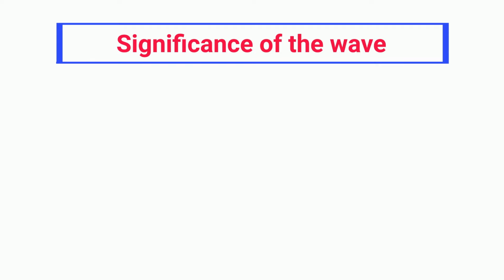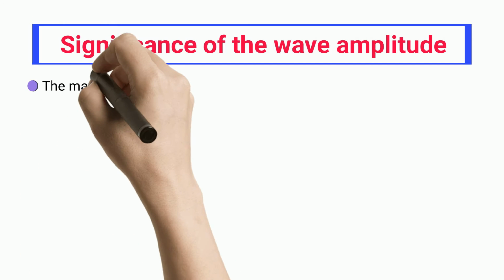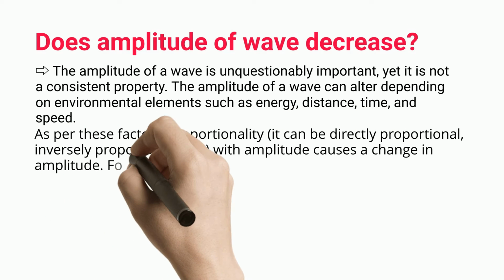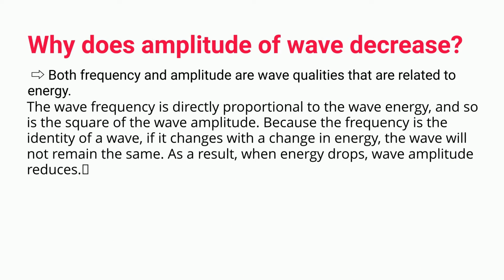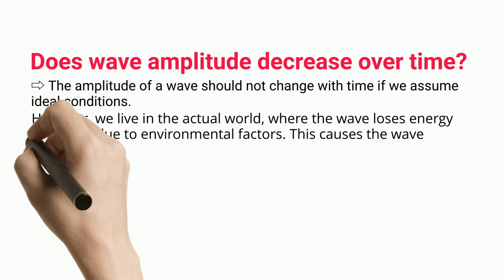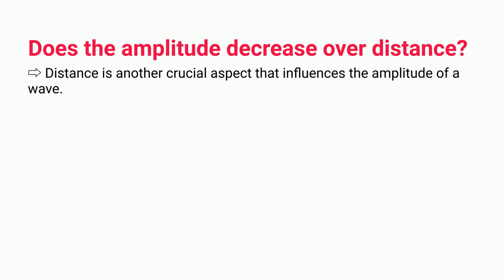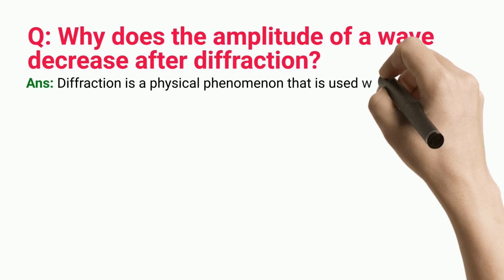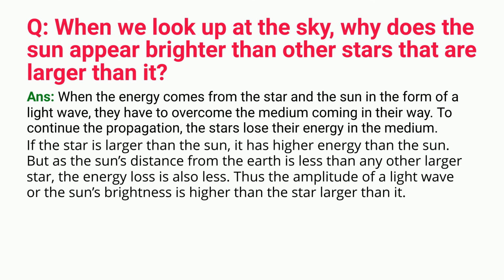Does Amplitude Of Wave Decrease: When, Why, How And Detailed Facts